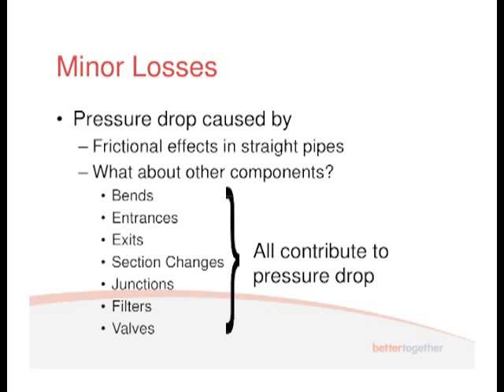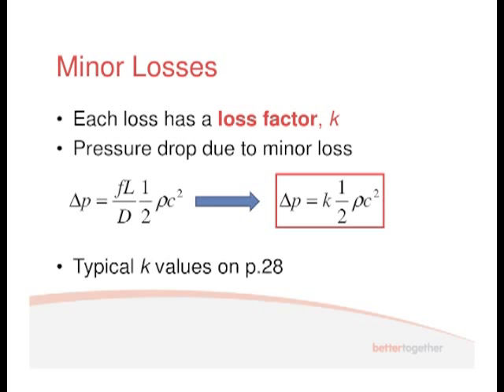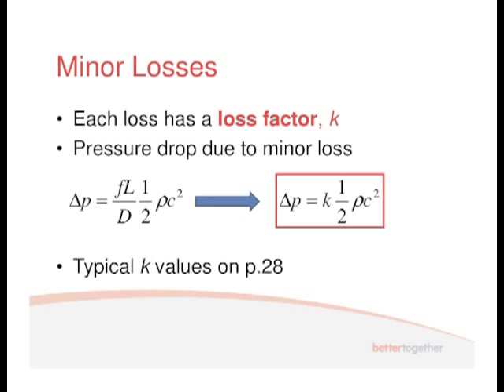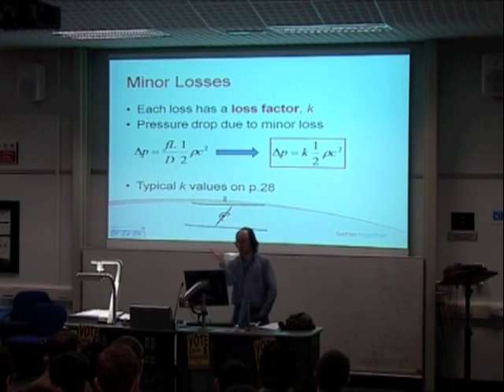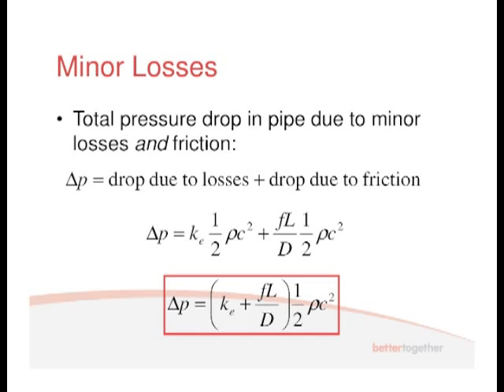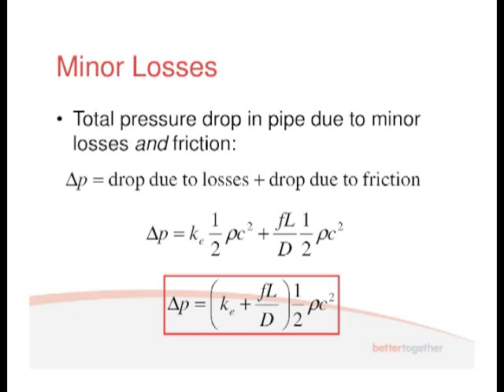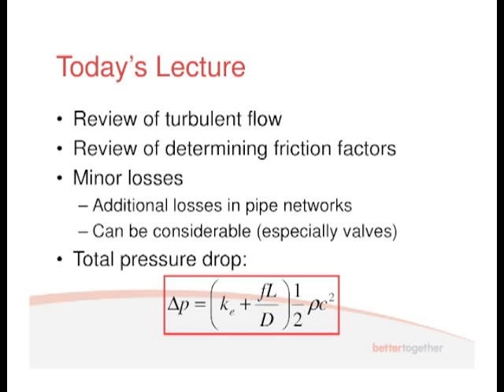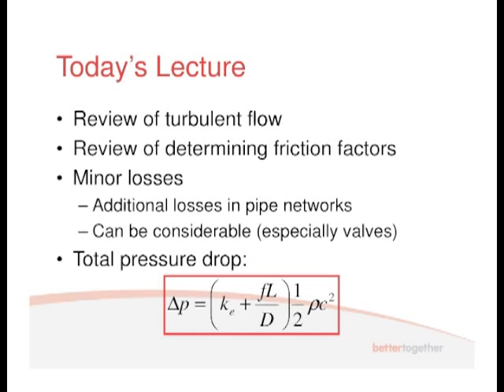Fluids Lecture 3.2 - Minor Losses (S2)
Second part of the third fluids lecture (semester 2) as part of the module Thermodynamics and Fluids (UFMEQU-20-1), given on 07/03/11.

The video covers:
- components in pipes
- minor losses and loss factors
- total pressure loss in a pipe system
- lecture summary